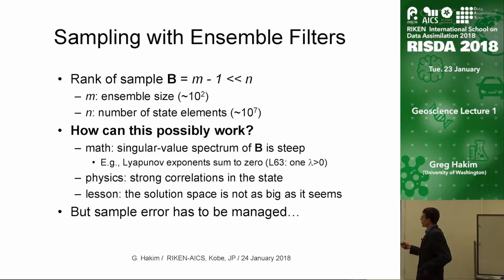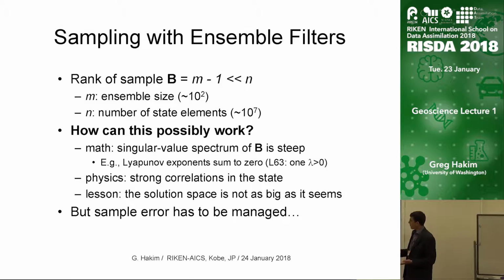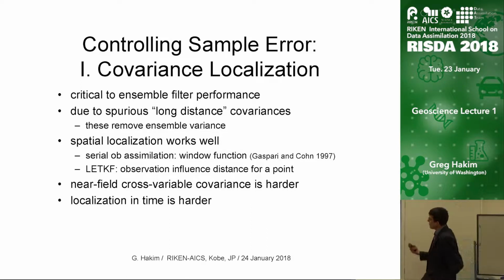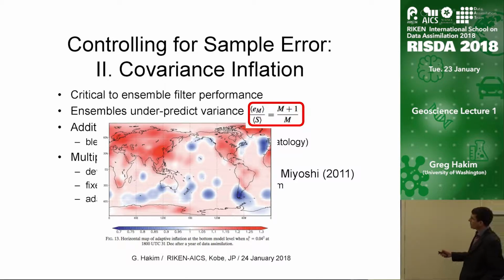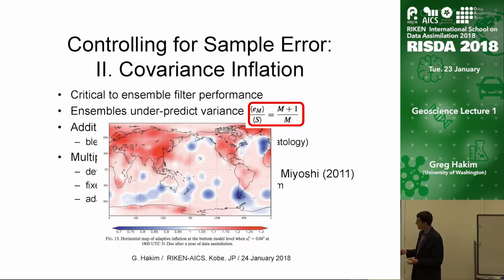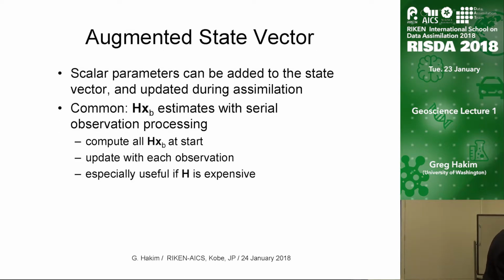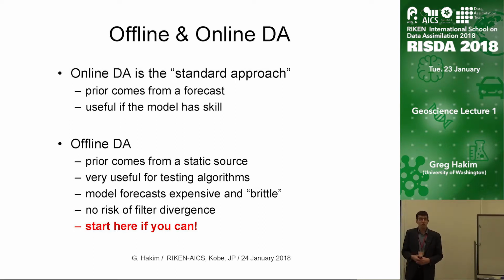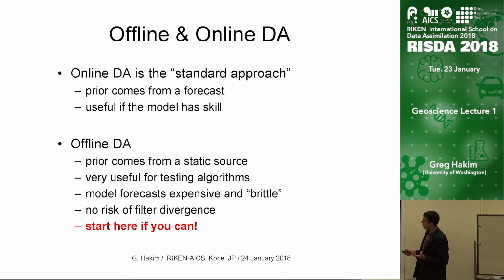Geoscience lecture 1 ③